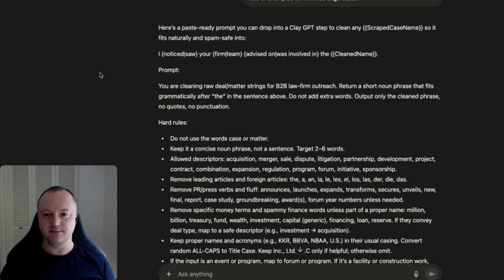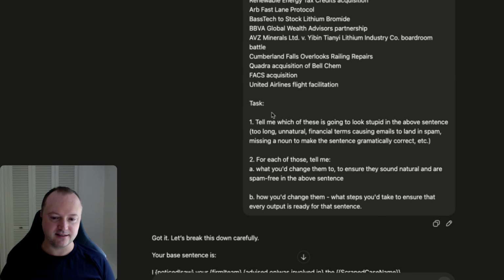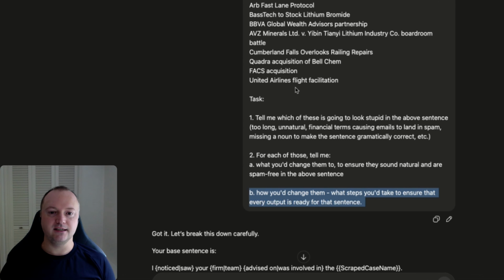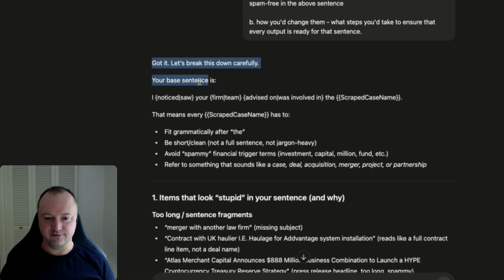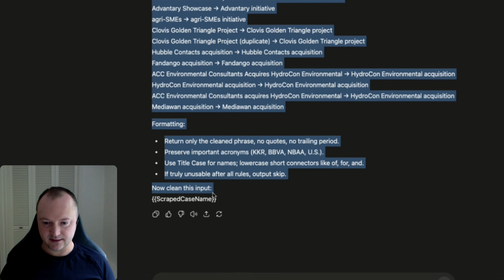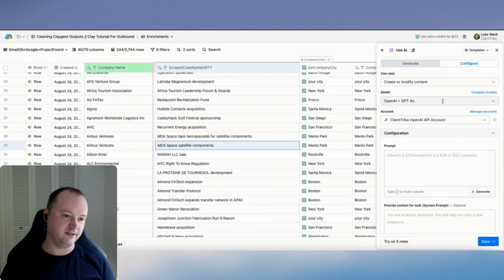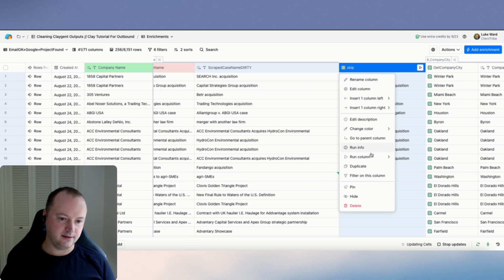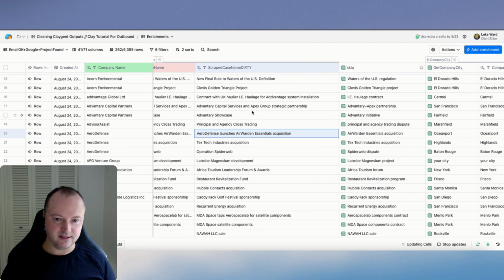Clay Tutorial: Fix Messy Claygent Outputs for Cold Email Campaigns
Claygent is an extremely powerful AI web research tool in Clay that lets you write an AI prompt and have it retrieve, process and output content found online. However, trying to have the same prompt retrieve those outputs and also clean them into words and phrases that can be used in a cold email campaign can often affect the quality of those outputs. In this video I'll show you how I clean those outputs by using ChatGPT to write a cleaning prompt.

👇 Recommended Tools for Email Marketing Automation 👇

3000 Clay.com Free Credits (when you activate a paying workspace)